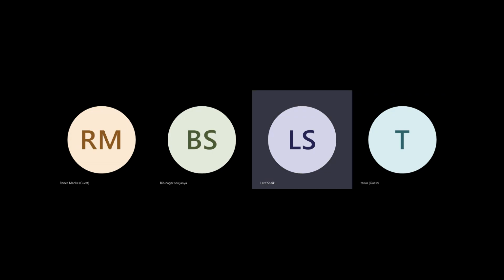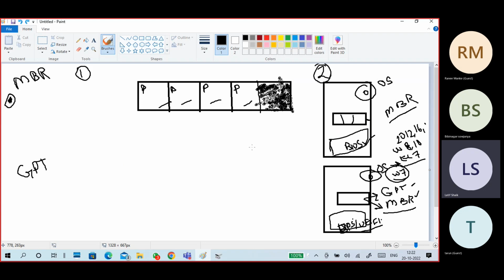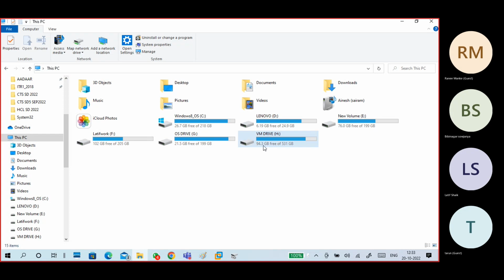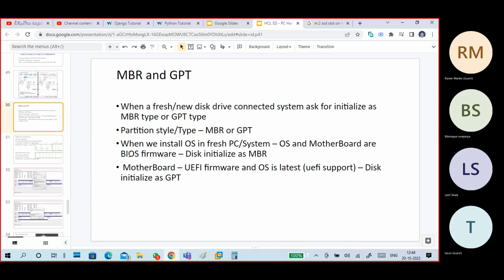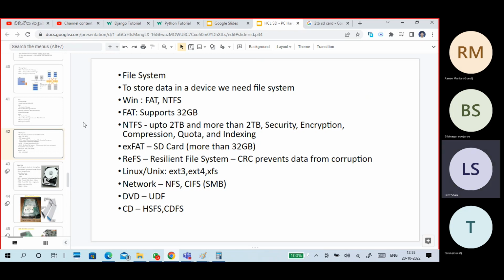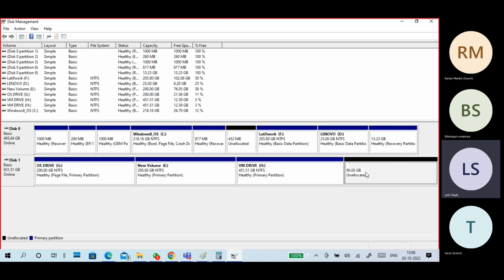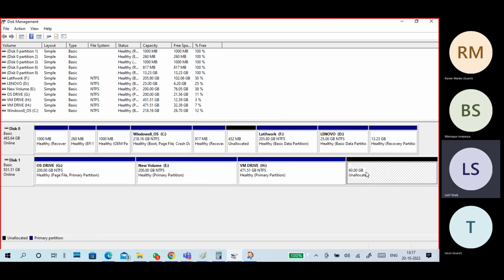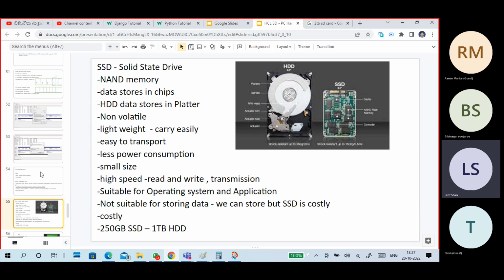(SDB6) PC Hardware part5 Disk Management-MBR and GPT, Partitions, File System FAT and NTFS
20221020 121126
MBR and GPT
Partition style/Type – MBR or GPT

4 Primary partitions
3 Primary partitions and 1 extended partitions
1 extended –multiple no of logical drives
Partition Size support – upto 2TB

128 Primary partitions
No extended- no logical
Partition Size : more than 2TB, Upto 18EB

Disk Management

CMD
-cmd -run as Administrator
-DISKPART

RUN- Diskmgmt.msc
-Initialized disk , offline, online, convert into basic to dynamic, convert into mbr to gpt
-partition: new simple volume, shrink, extend, delete
-volumes -raid volumes – simple , spanned, striped(raid0), mirror(raid1), raid5(optional)

Formatting – defining file system

Formatting is the Process of Creating File System on the Partition
A File System tells how the Files and Folders to be created are stored and retrived

Cant store big files and OS files in FAT partitions
Max FAT32 partition size is 32GB only
NTFS – can store big file, partition size more than 2TB, Upto 18EB

File System
FAT: Supports 32GB
NTFS - upto 2TB and more than 2TB, Security, Encryption, Compression, Quota, and Indexing
Linux/Unix: ext3,ext4,xfs
Network sharing – NFS, CIFS (SMB)
DVD – UDF
CD – HSFS,CDFS